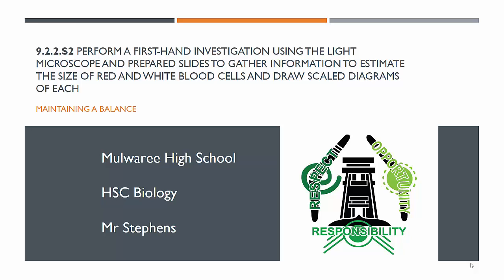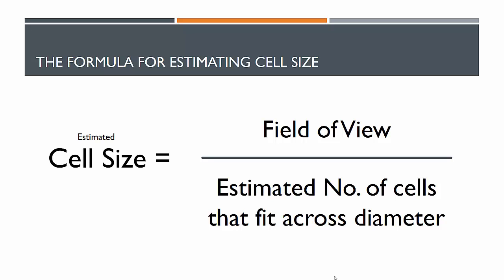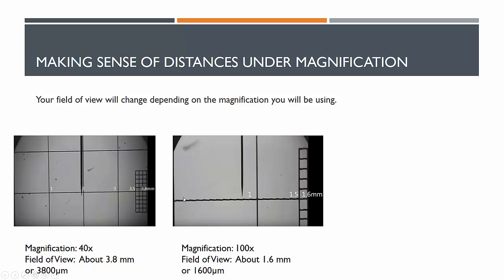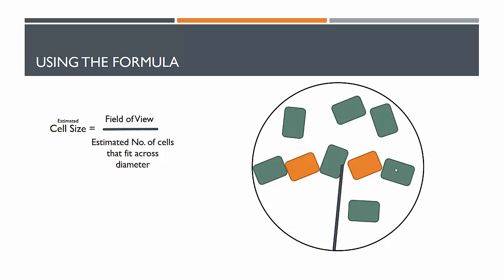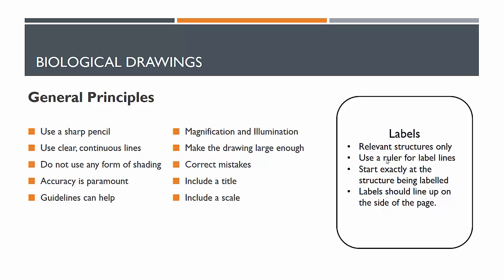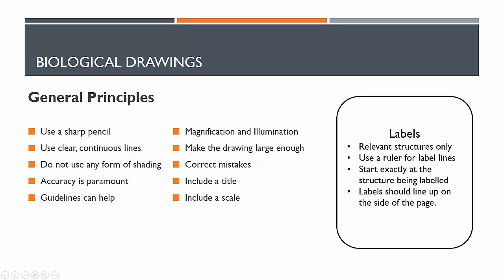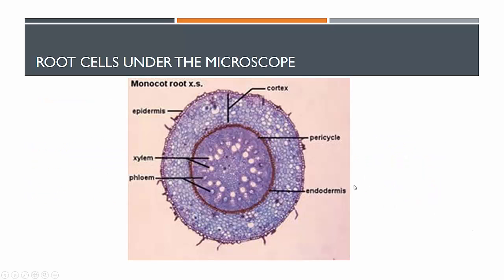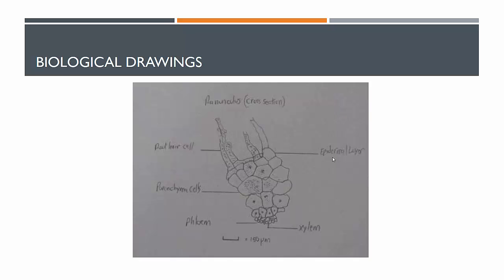MHS HSC Biology - 9.2.1.S3 How to draw scaled diagrams of red and white blood cells.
9.2.2.S2 perform a first-hand investigation using the light microscope and prepared slides to gather information to estimate the size of red and white blood cells and draw scaled diagrams of each.